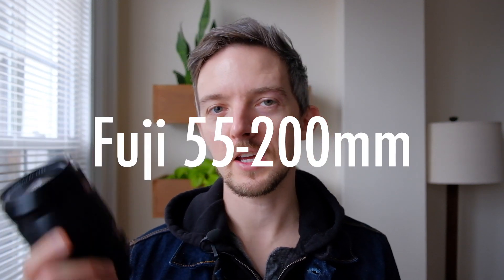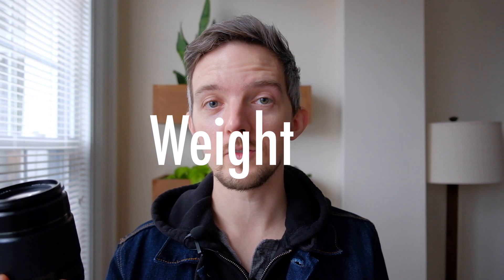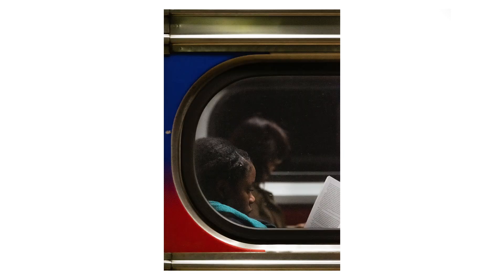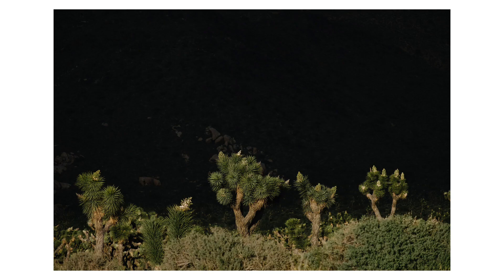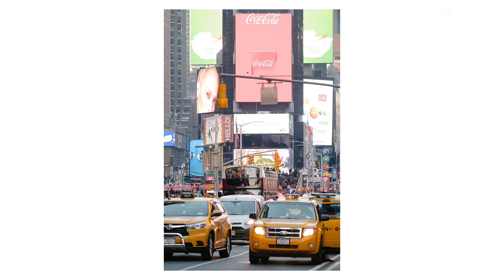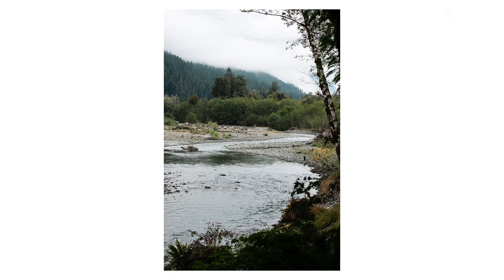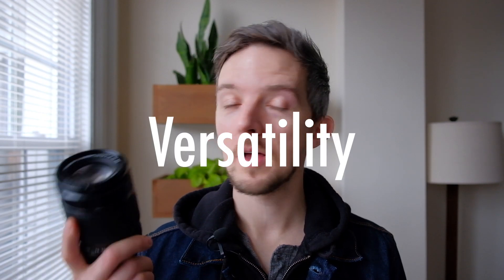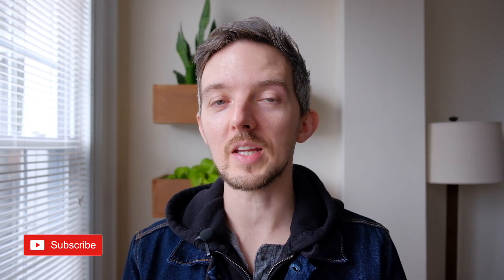Fuji 55-200mm Review | With Samples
Fuji 55-200mm lens

My Gear:
My Street/Travel Camera (Used is better value or get the newer version)